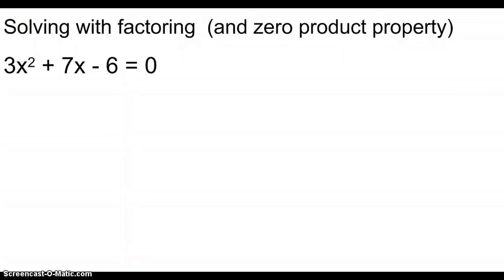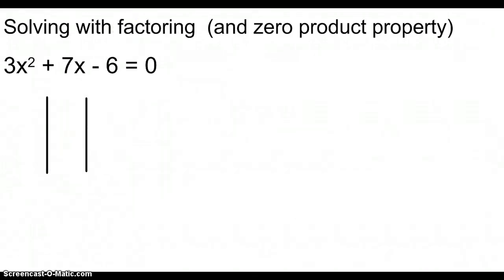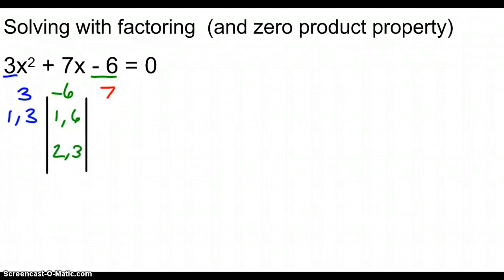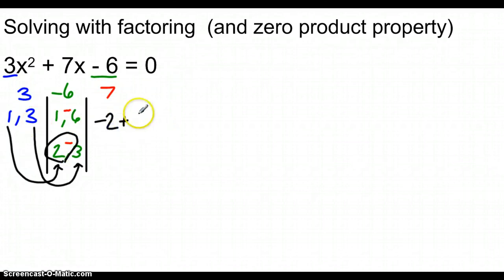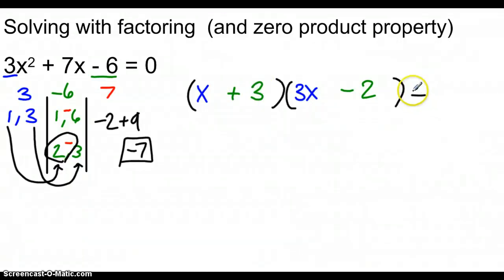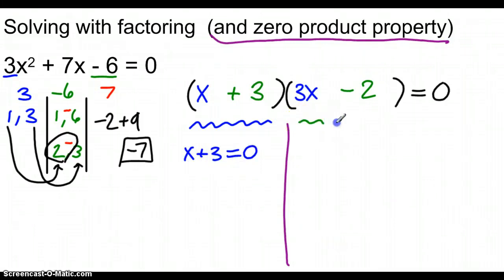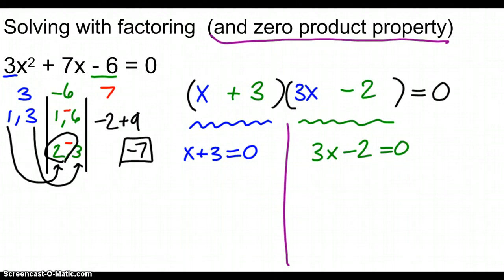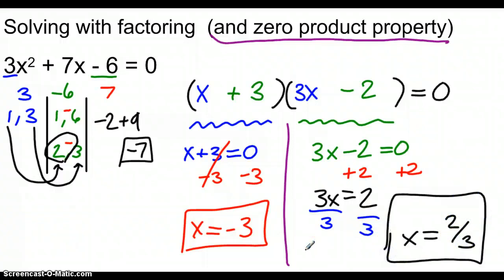Factoring to Solve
Solving quadratics with factoring